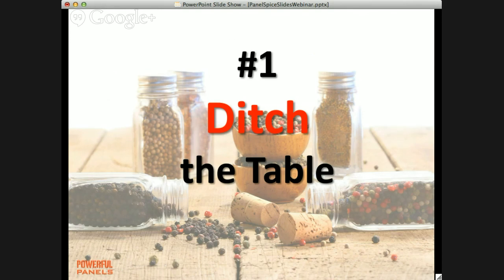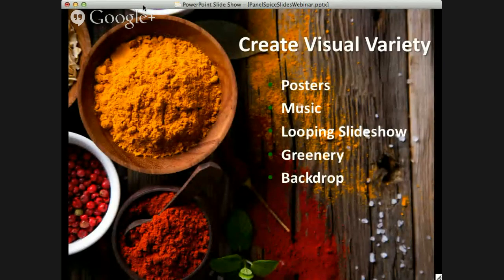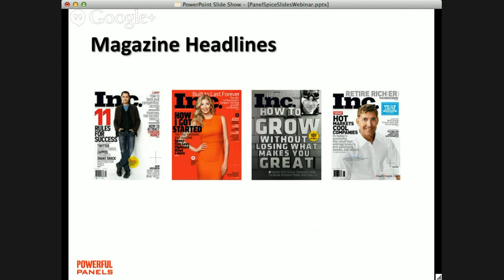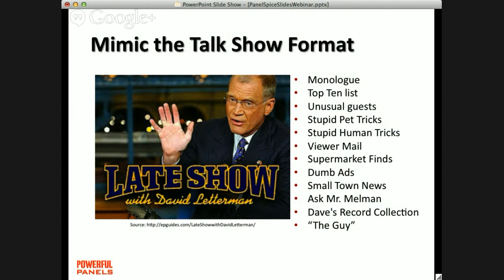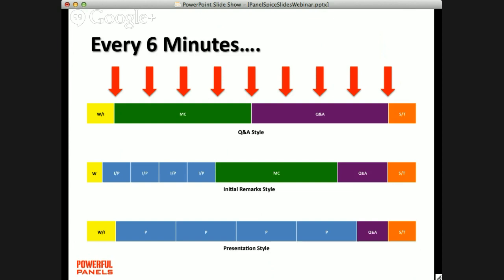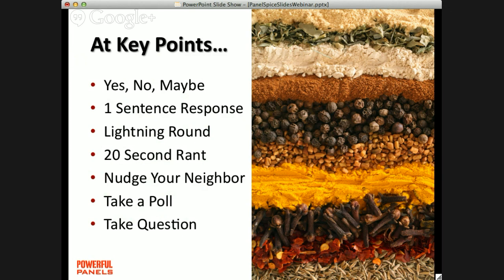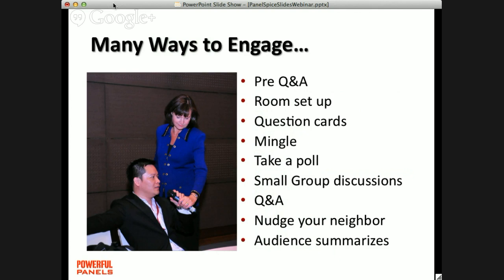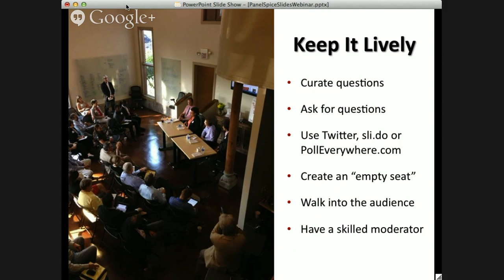Webinar: 5 Sizzling Ways to Spice Up Your Panel Discussions!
5 Sizzling Ways to Spice Up Your Panel Discussions!

The 2014 Panel Report found that audiences want a more interactive and entertaining format rather than the traditional, boring panel format at meetings, conferences and conventions.  In this webinar, professional panel moderator, Kristin Arnold, will share  five specific techniques that will transform  boring panels into lively, educational experiences for  audiences.